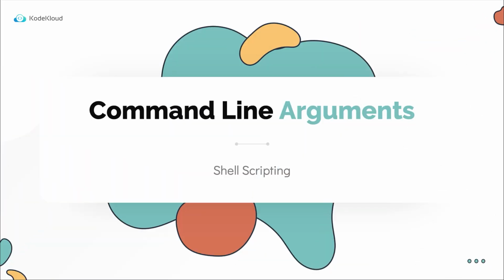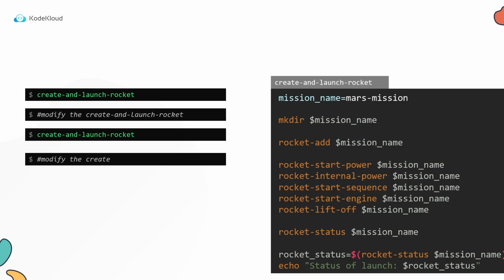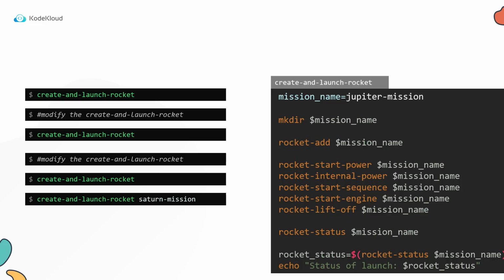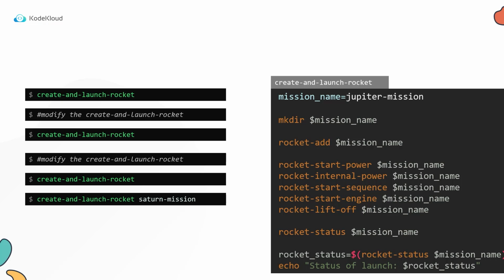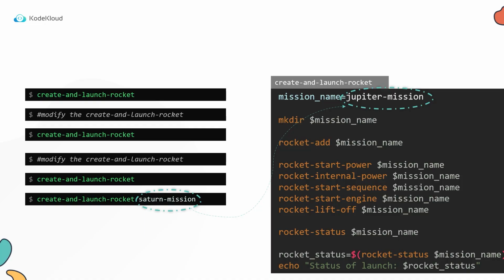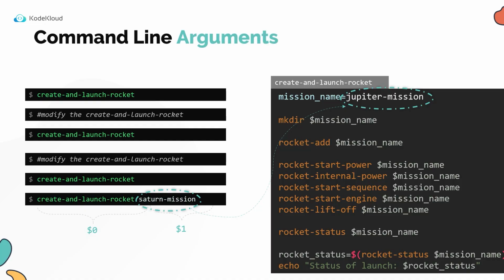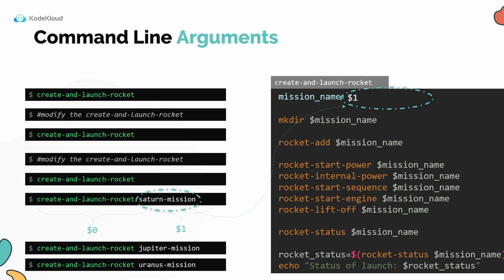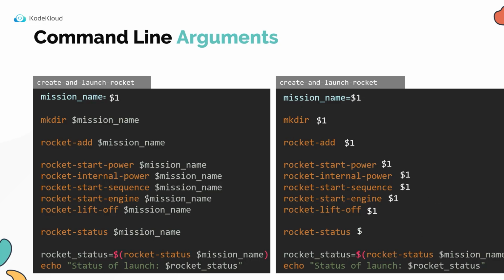Shell Scripting - Command Line Arguments | Shell Scripting for Beginners | KodeKloud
In this video, learn how to leverage command line arguments in shell scripts to create dynamic and reusable scripts. Explore built-in variables like $0 and $1 and understand why hard-coded values are a thing of the past. Watch now for a step-by-step guide!